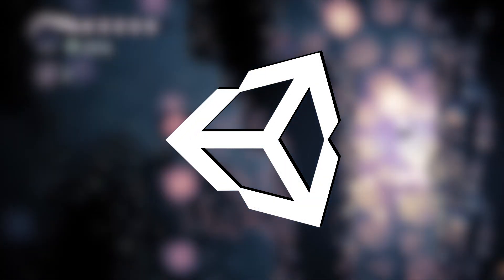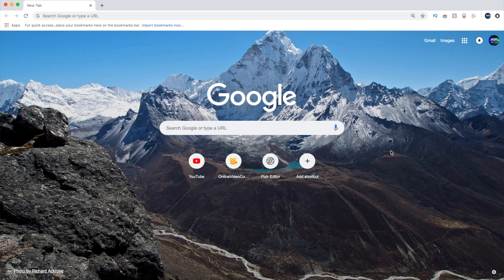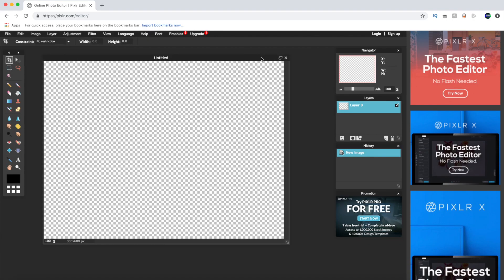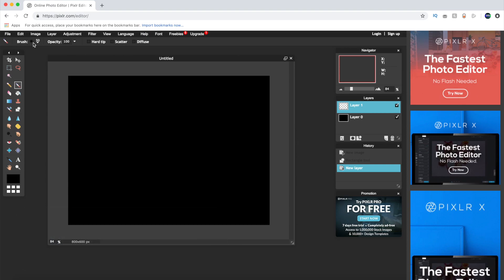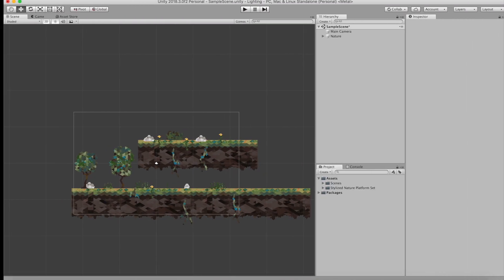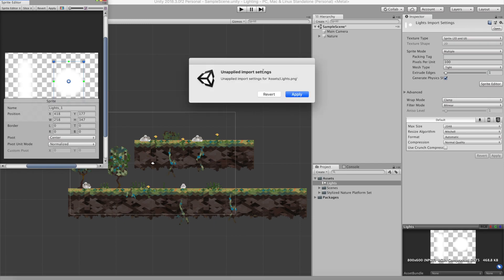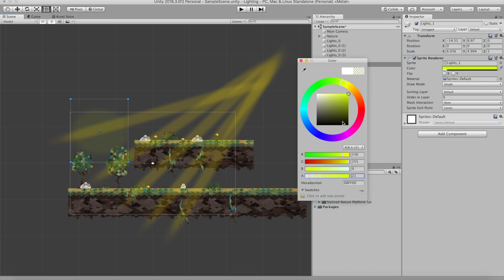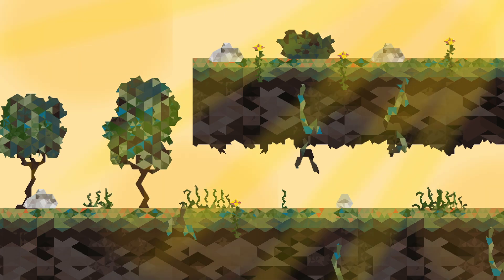BASIC 2D LIGHTING IN UNITY! [Easy]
Hello everyone! In this video we cover how to implement 2D lighting using Unity. I hope you enjoy it!

🕐 Timestamps:
[n/a]

🔗 LINKS:
[n/a]

1.  Jordan Critz - Father's land
2.  Ritorikal - Dawn

💻 CLIPS USED:
[n/a]